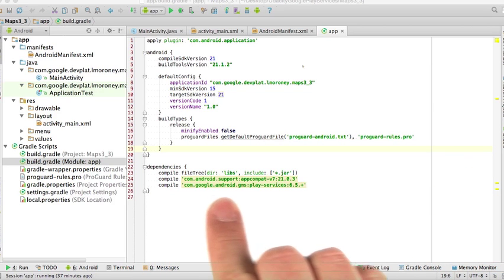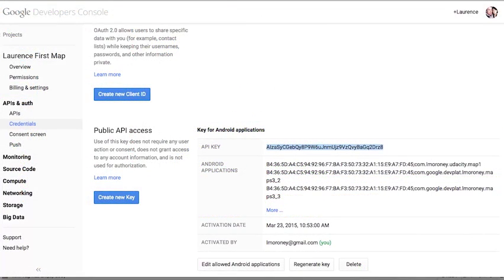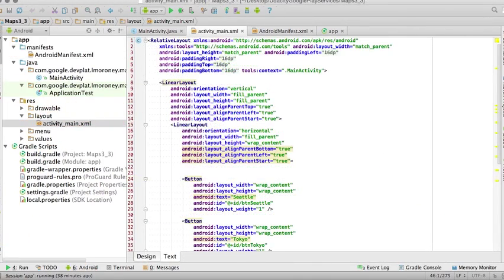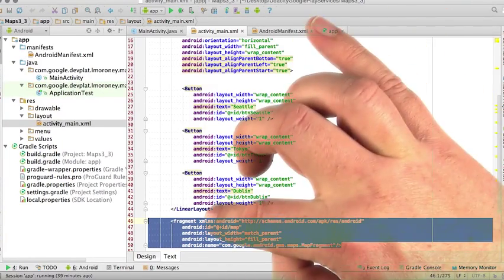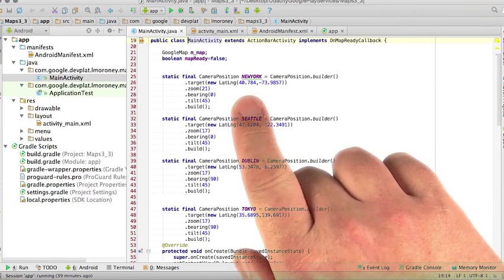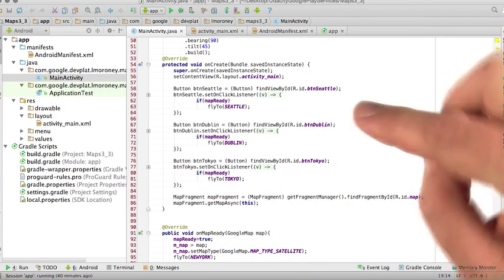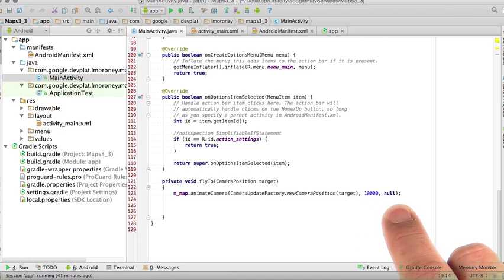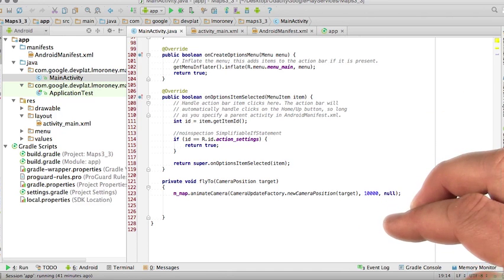06 Making the Map Move Solution